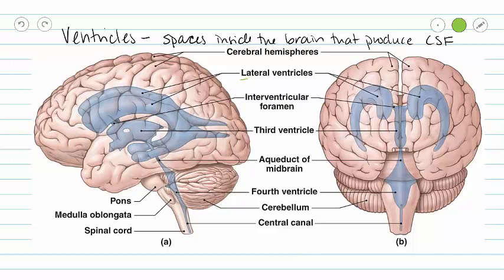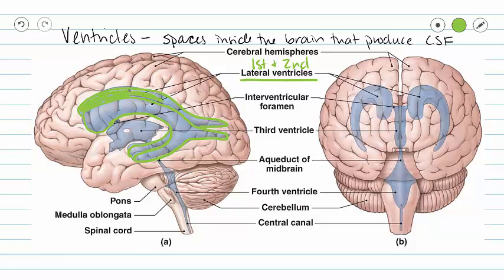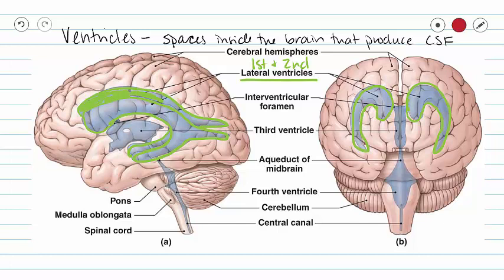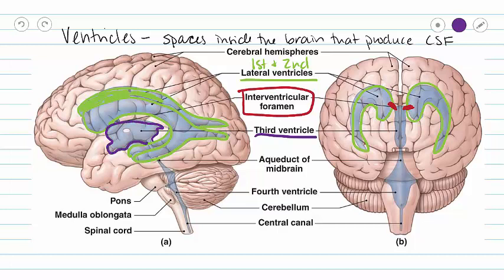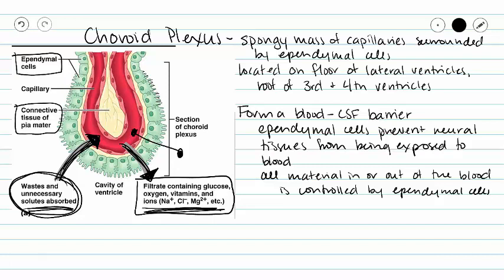Ventricles of the Brain and CSF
This video briefly covers the locations of the ventricles and the function and recycling of the CSF.